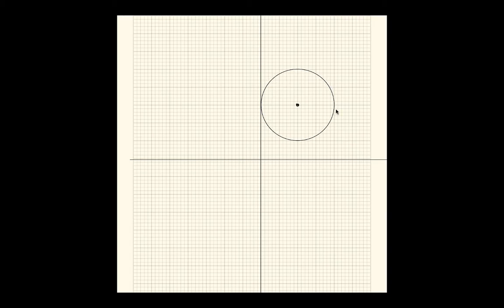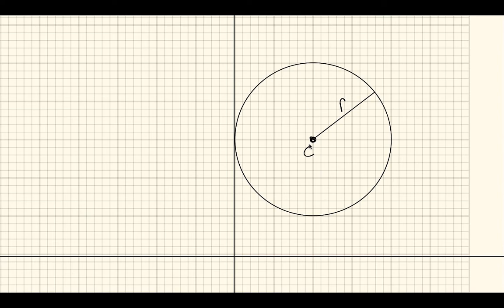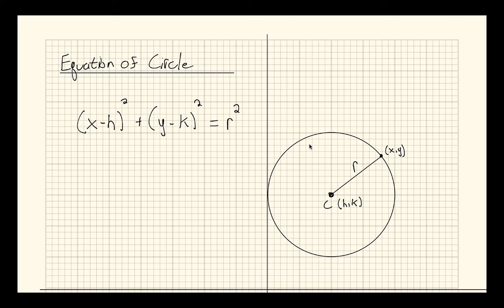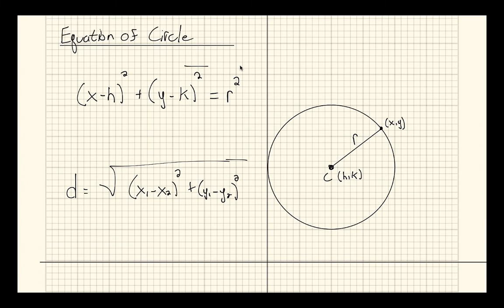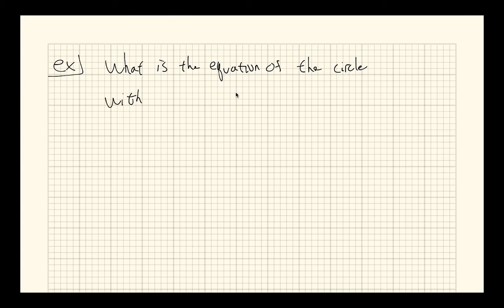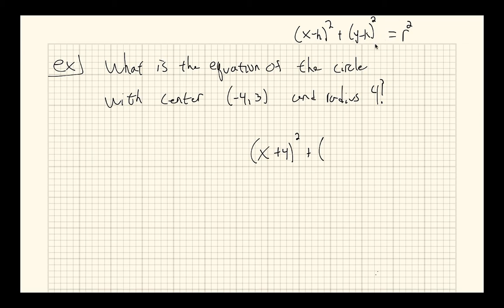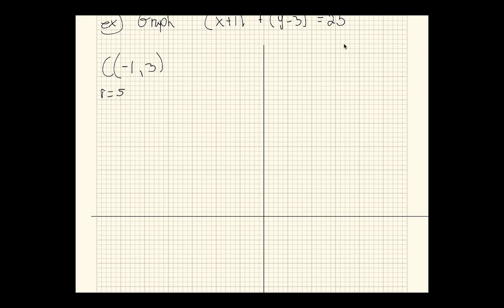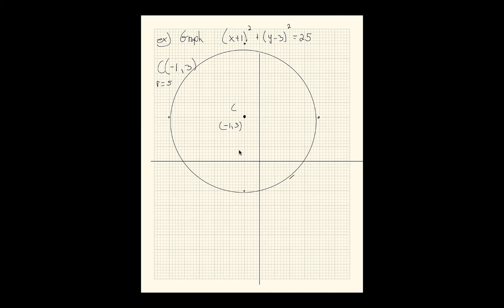Algebra II Lesson 10-3 Circles